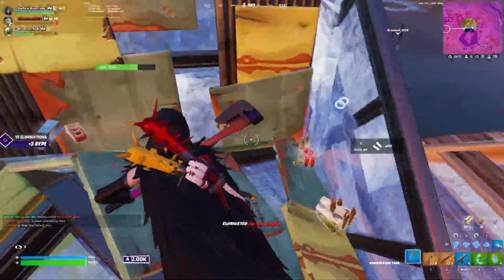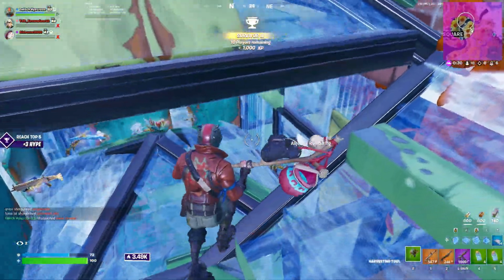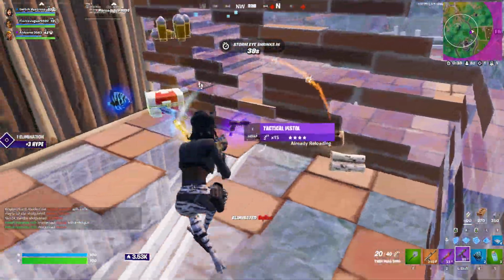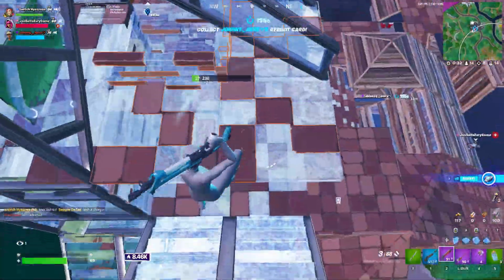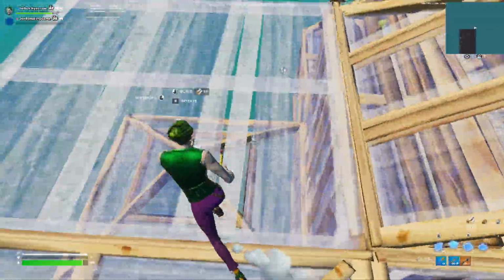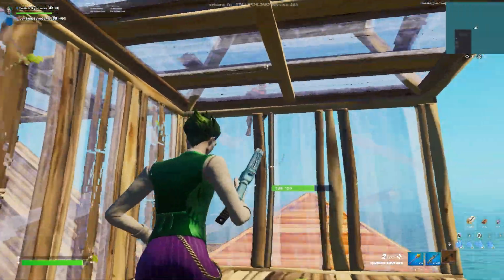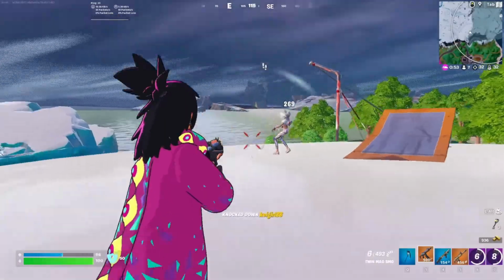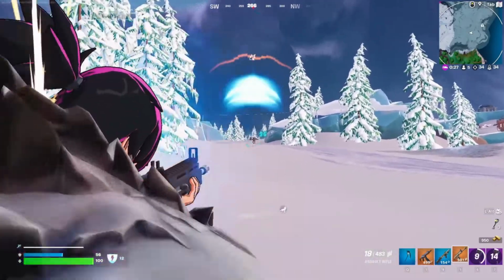Top 5 Keyboards for Fortnite (In-Depth Review)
5. Razer Huntsman Mini (Red Switches) $100
4. Roccat Vulcan TKL Pro $100
3. Apex Pro TKL $130
1. Apex Pro Mini $149

PSA: I apologize for my stuttering throughout this video, I just got my new mic and I had a lot of problems with recording, so I kept looking over at my mic to make sure it was working throughout the video which got my distracted a few times 😅

IGNORE:
Inkedgaming mousepad review Dpi change Fortnite Best mousepads for fortnite, XL mousepads, Mongraal mousepad, Best clix mousepad, Inked, gaming, Tayson mousepad, fortnite controller sensitivity pc,